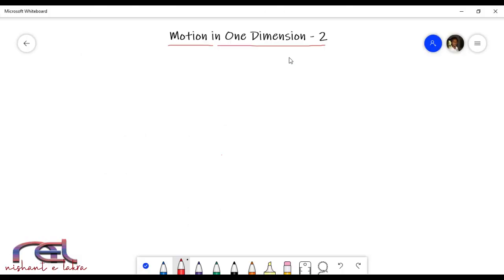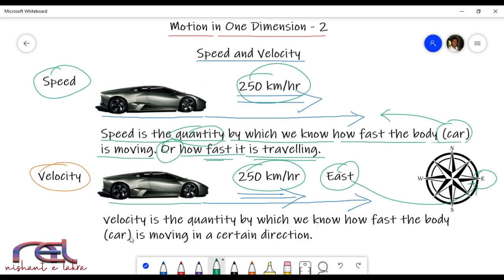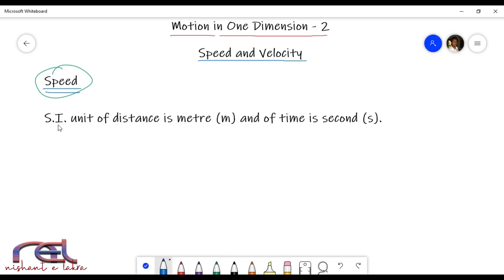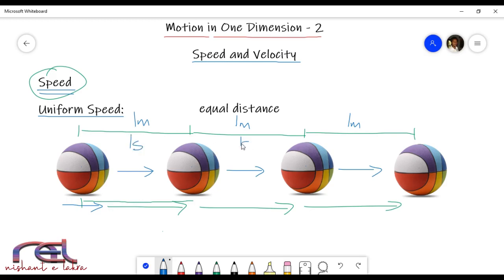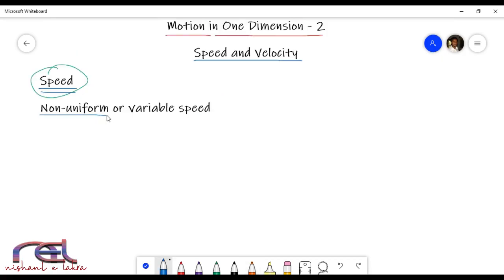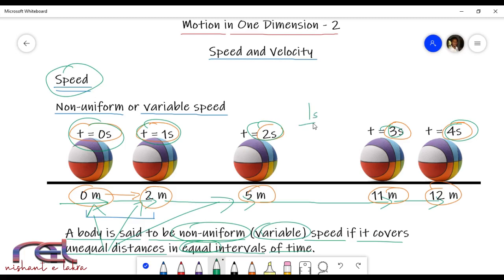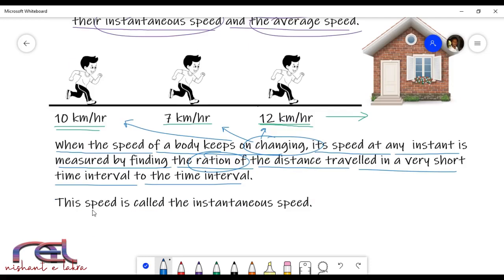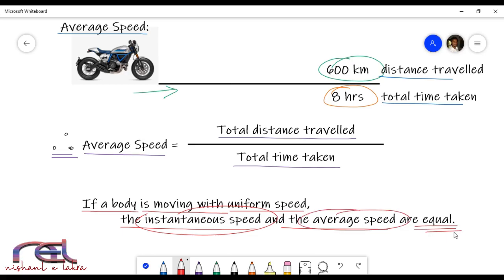Speed & Velocity | Note#4 | Motion in One Dimension - 2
Note#4 | Physics 9
Understanding
Speed | Uniform & Non-Uniform Speed | Instantaneous Speed | Average Speed